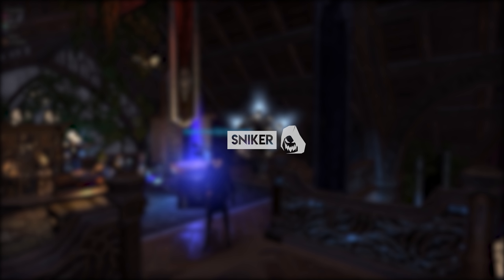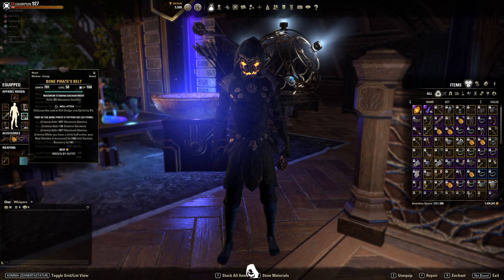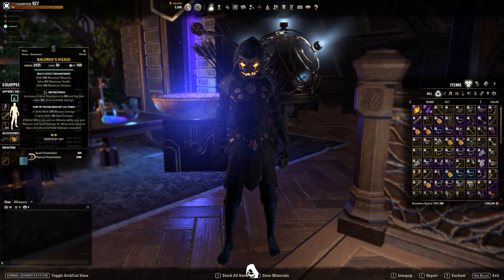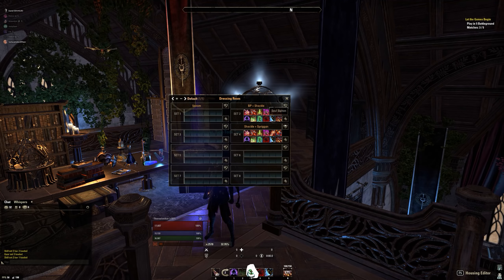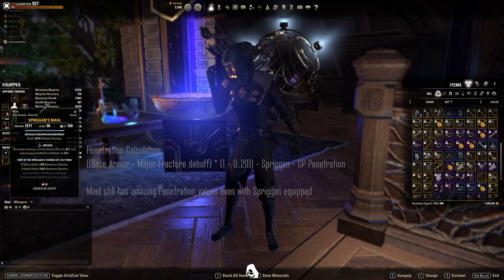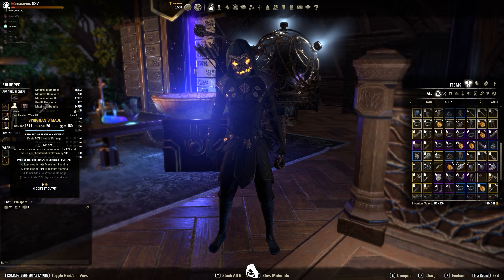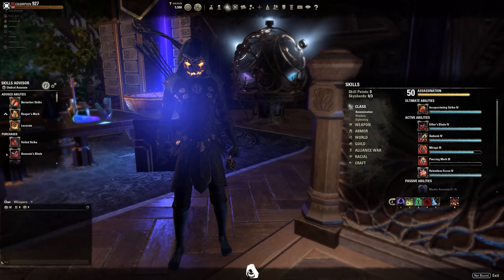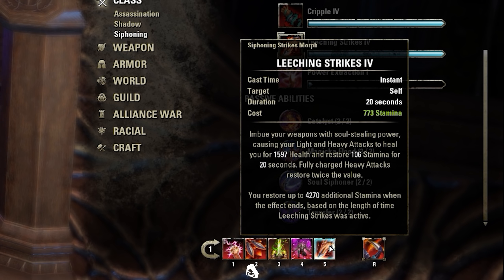ESO SNIKER - Stamblade PvP Medium Armor Builds - MURKMIRE PATCH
I WILL UPDATE THE 2 BUILDS THROUGHOUT MURKMIRE PATCH ON THESE 2 LINKS:
Shacklebreaker + Bone Pirate Build + CHAMPION POINTS:

Build Differences:
TL;DR
Spriggan Build does approx. 1200 more damage with Surprise Attack than Bone Pirate build on an low resistance dummy, the damage difference will get bigger the more resistances your target runs, remember that most players run 33k resistances in PvP
Bone Pirate build has approx. 1000 bigger Vigor tooltip